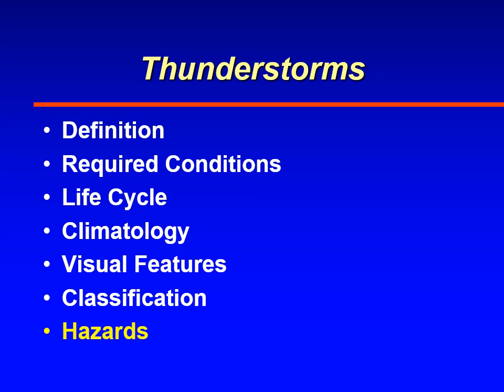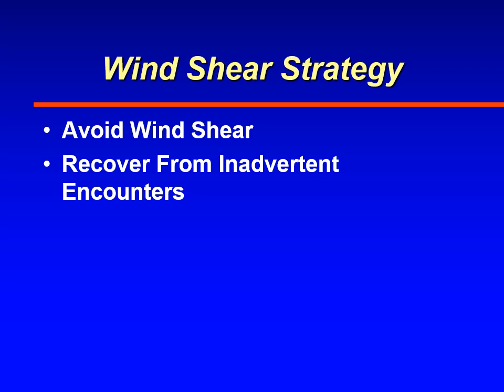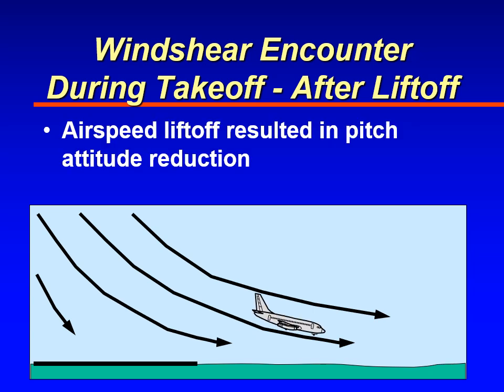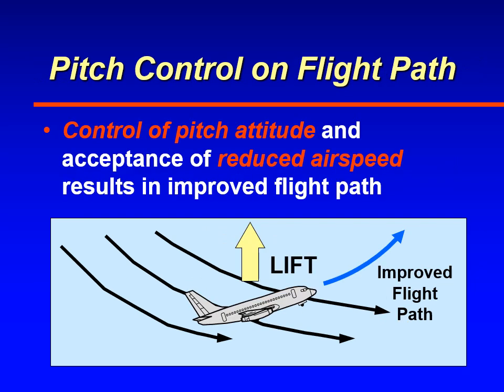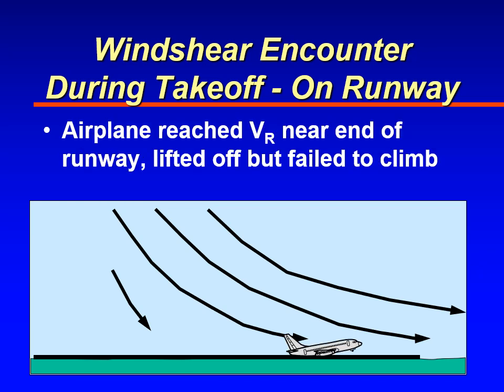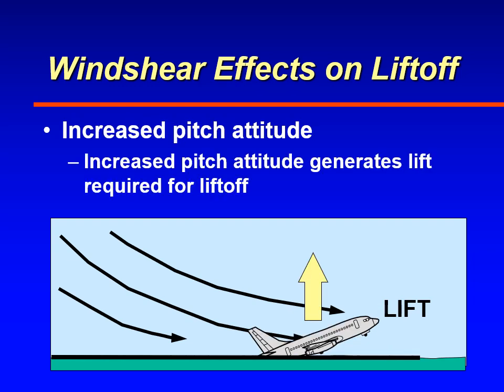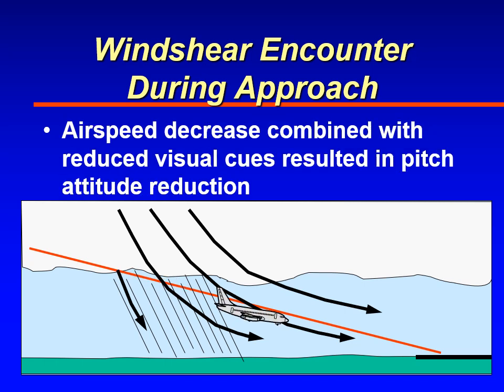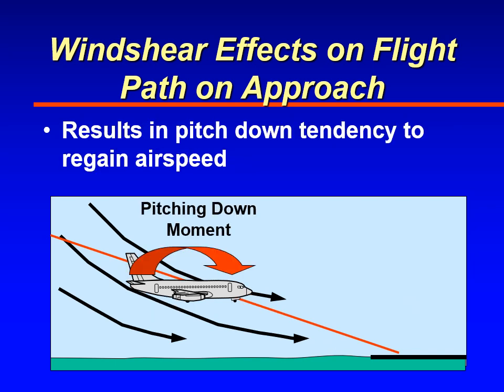ATSC 231 Convective Wind Shear - Inadvertent Encounters